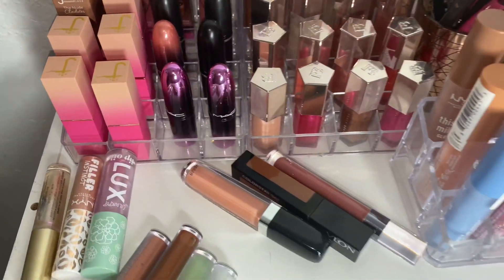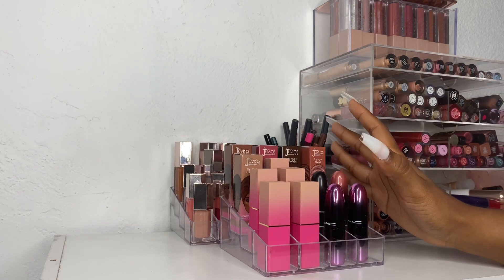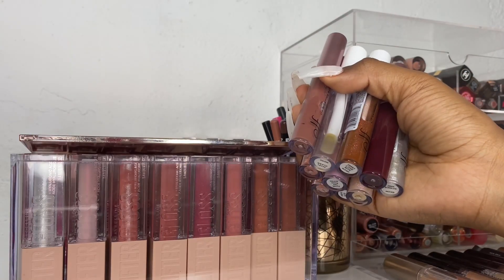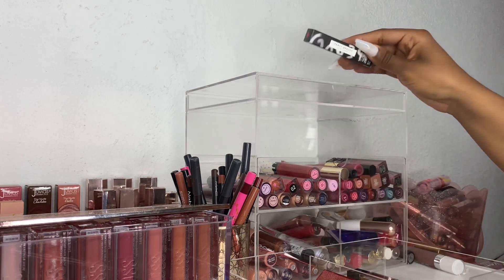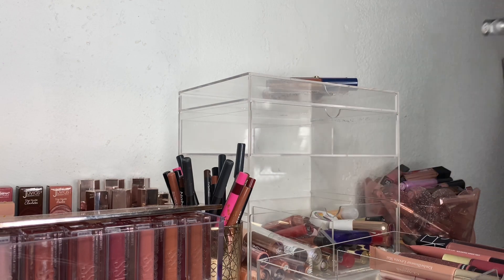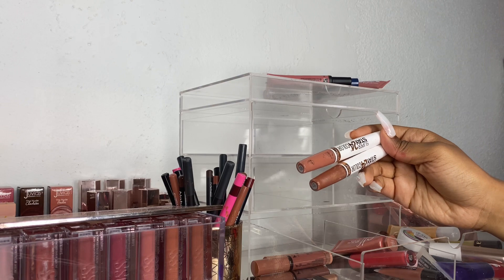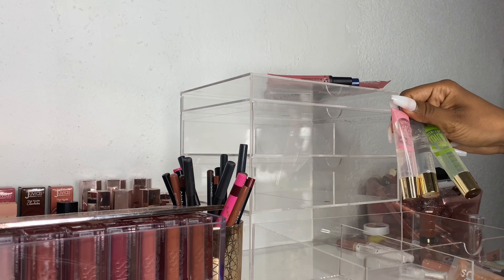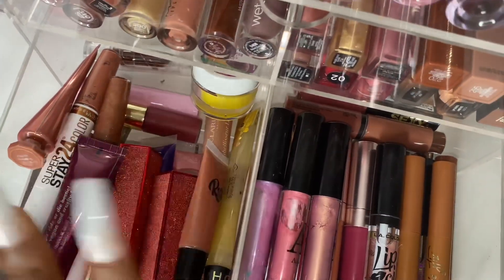Makeup Collection Declutter pt. 3 - Lip Products